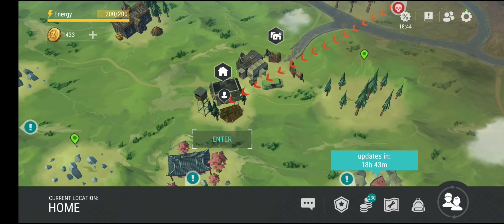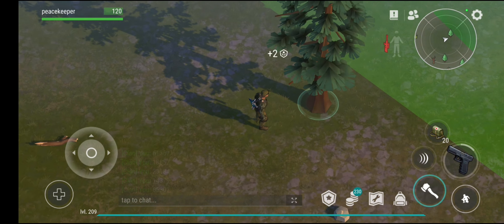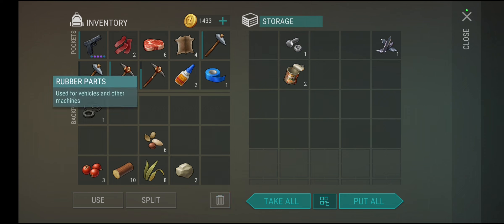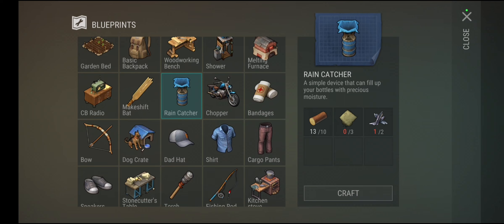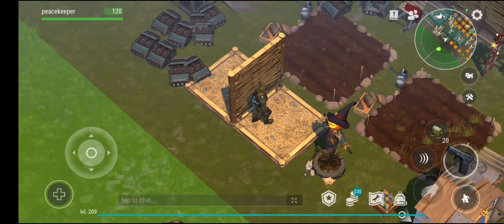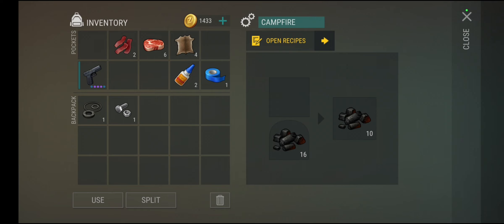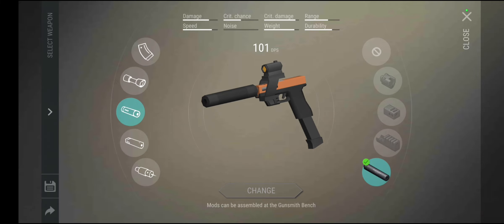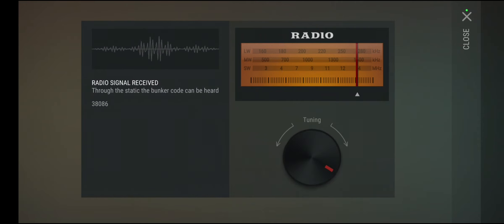Helping Free To Play (FTP) Players Get Rich In LDOE (Epsiode 1) Last Day On Earth Survival